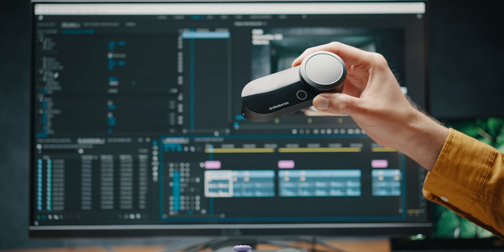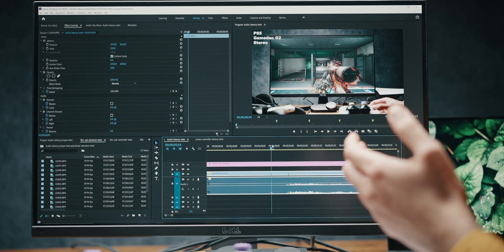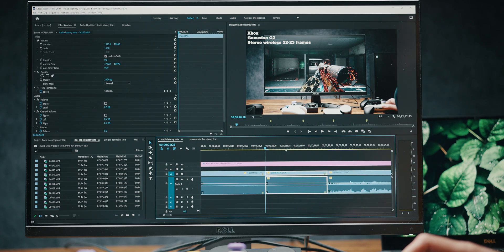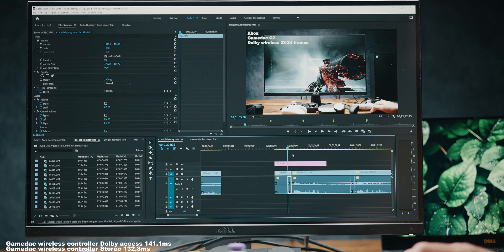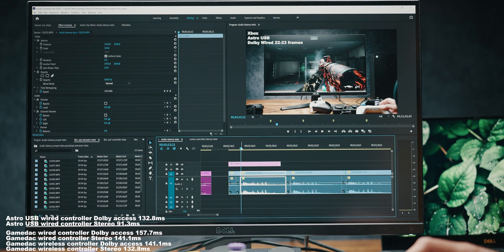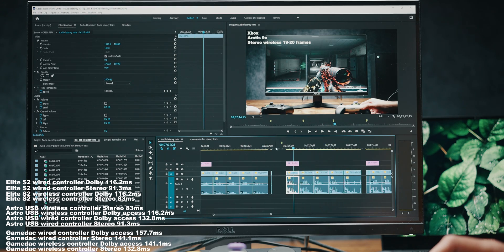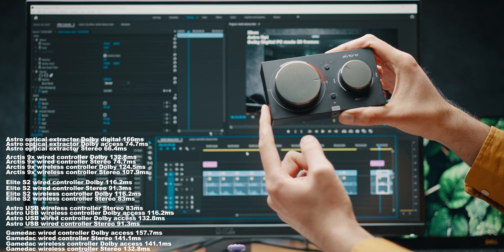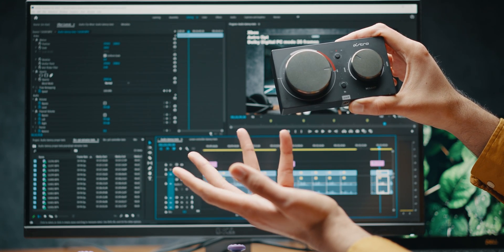Xbox series X Audio Latency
Hey everyone just sharing my results of audio latency on xbox seriesx. Like I mentined in the video the numbers are based on the best possible result on PS5, so everything is added time when compared to what true USB audio on PS5 can do. I've done these tests a few times and got more or less same results. the headset used was the epos H6 open and it was kept at the exact same place for every test, also everything was recorded on the camera's internal mic. I did consider if the camera could add latency to the audio but doing them multiple times showed the same numbers.

00:00 Intro & testing method
03:22 Gamedac gen2
05:07 Astro mixamp USB
06:15 Elite Series 2
07:07 Steeleseries Arctis 9x
08:32 Astro with Optical extractor
09:48 Best setup & thoughts
12:11 Thanks & outro